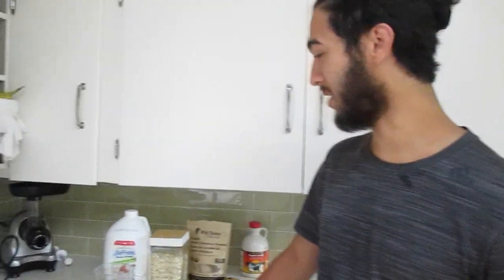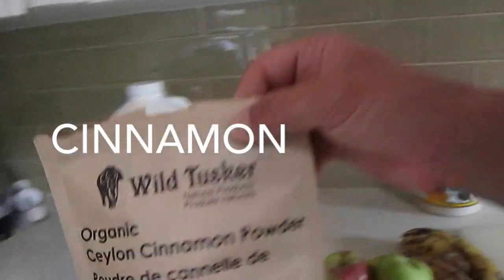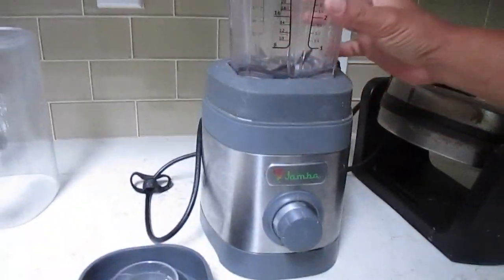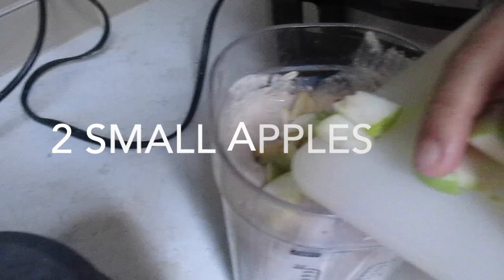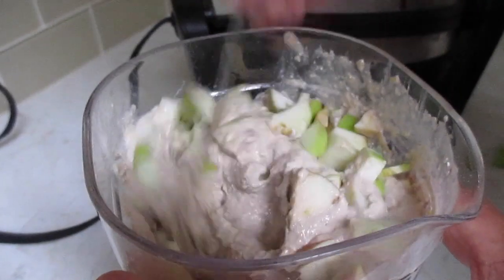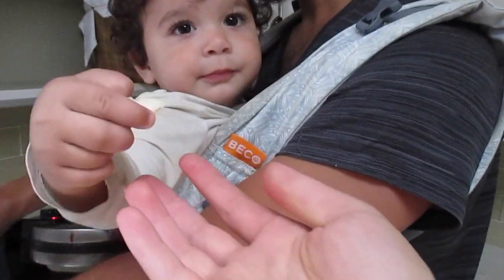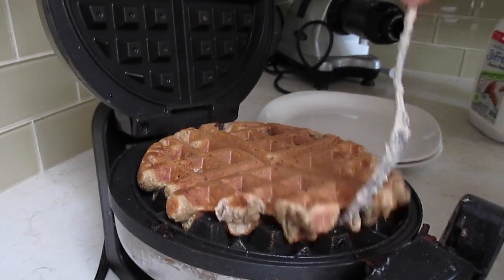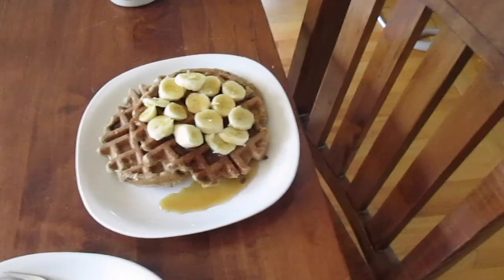Easy Vegan Gluten-Free Waffles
Here's a super easy, healthy, gluten-free, and vegan waffle recipe all made in the blender! You can use any kind of waffle maker, you don't need the style we have. These waffles take around 5 minutes to prepare and around 10 minutes to cook. Easy vegan waffles in 15 minutes! Joseph has been making these waffles every morning since Christmas!

All of the music is made by Joseph and he edited this video!

We are a vegan family of 3 living on Vancouver Island, Canada. Our daughter is a year old and has been vegan since birth. We love to hike, bike, swim, run, cook organic vegan food, garden, and spend time together. We have a dream to own land and create a wellness and music centre and to build an off grid tiny home.

Kristan, José, and, Chantal